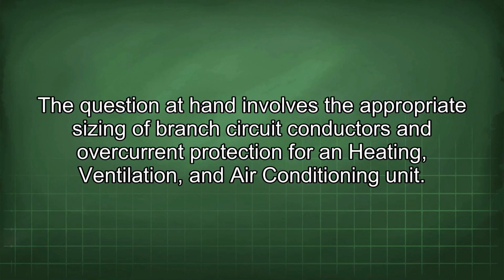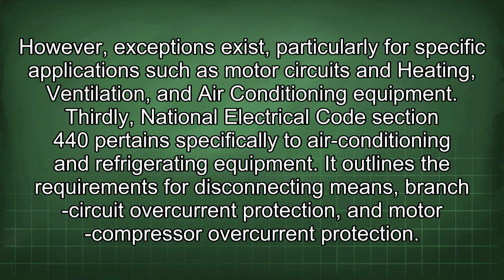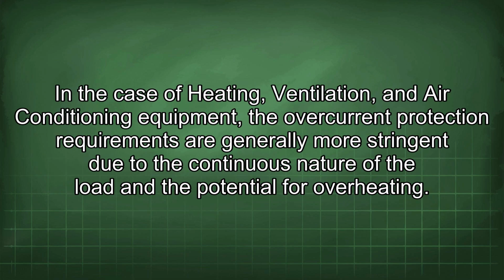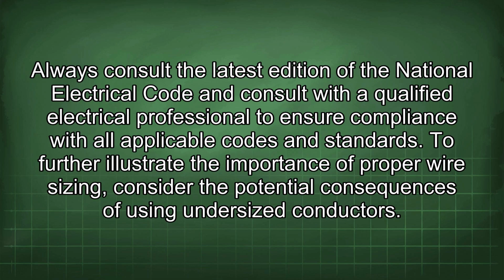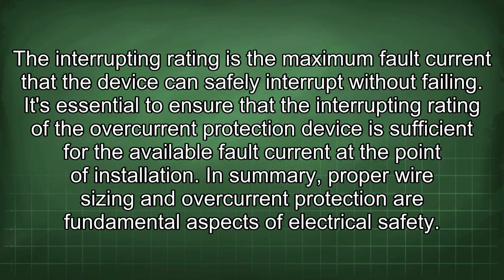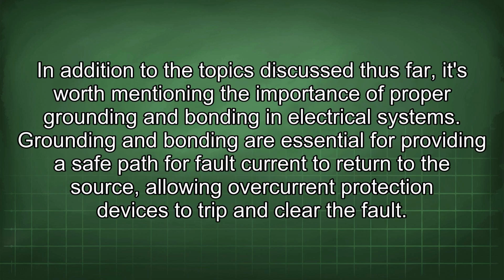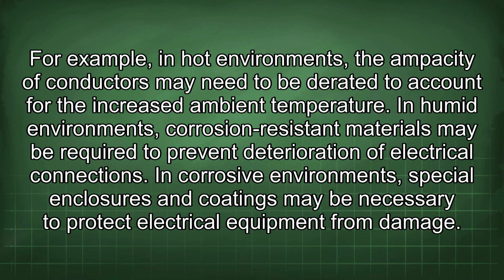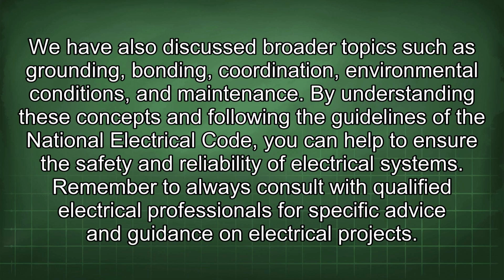HVAC Branch Circuit Breaker Size and Wire Gauge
Is a 25 amp breaker permissible for number 12 THHN wire to an HVAC unit? The National Electrical Code requires conductors to be sized appropriately for overcurrent protection. Learn about proper wire sizing for HVAC branch circuits.